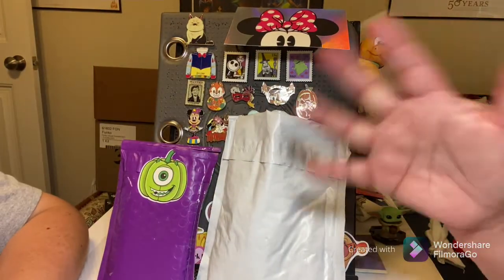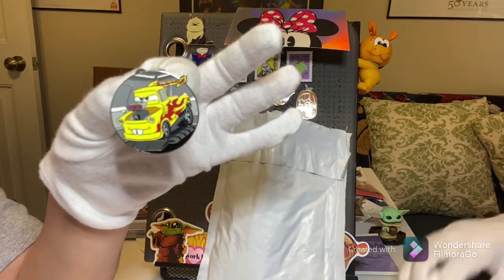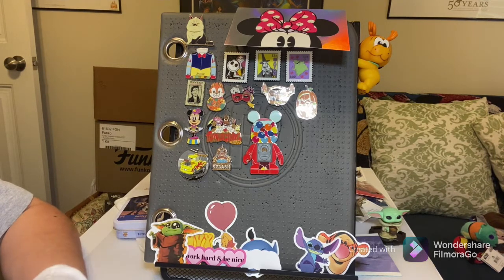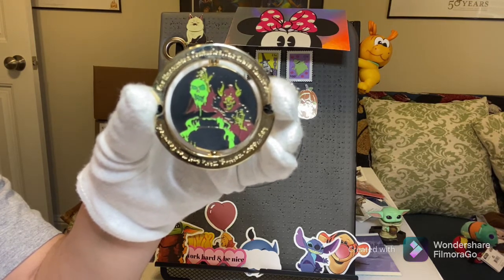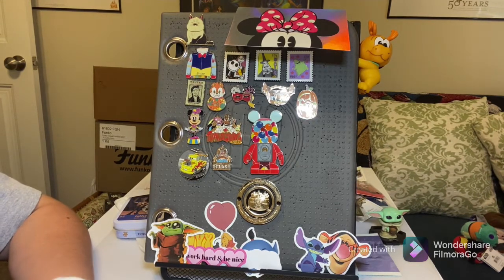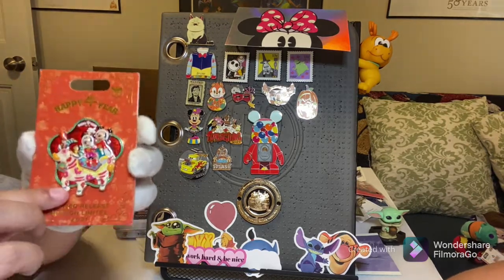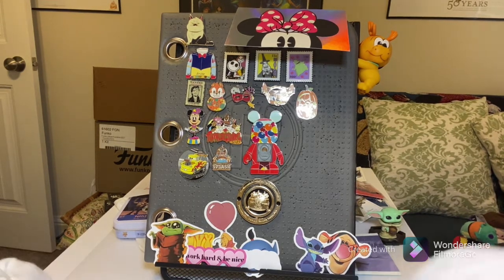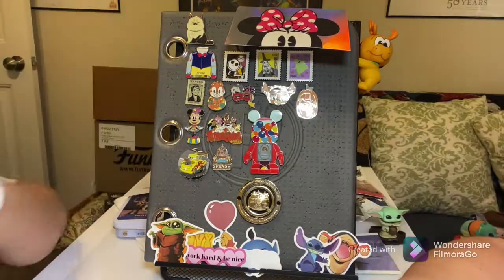Disney Pin Trading Haul Pt. 2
This is part 2 of our most recent pin trading haul! We get to complete a set and get closer to finishing others!

Wanna trade? We’re dznycrzyfmly on:

Pinpics
Pintrading Database
PinandPop

Have an amazing day y’all!